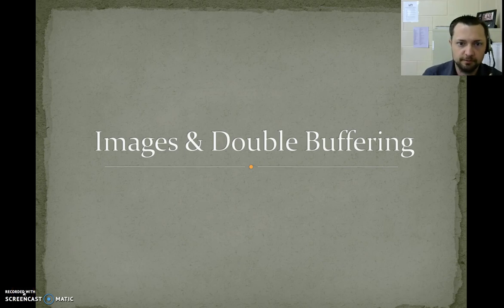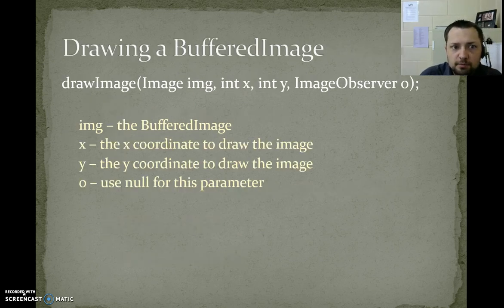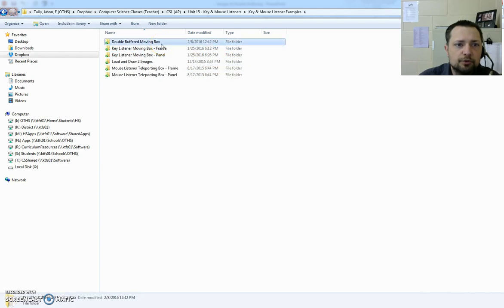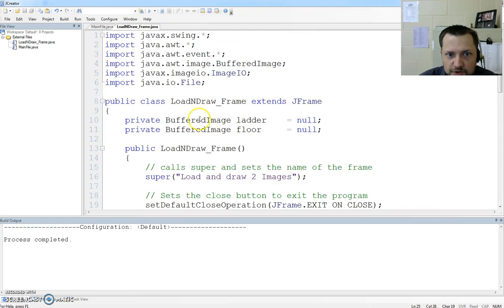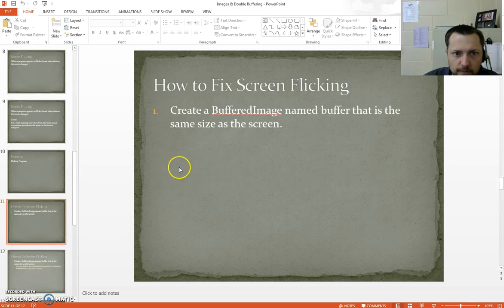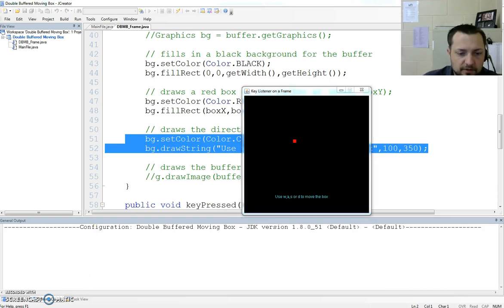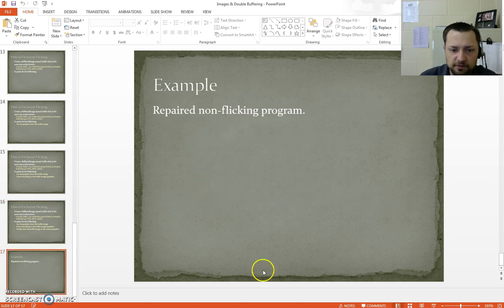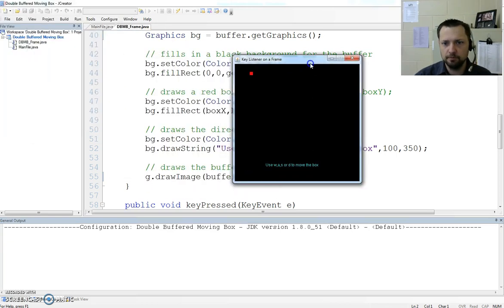Unit 16-A: Basic Games